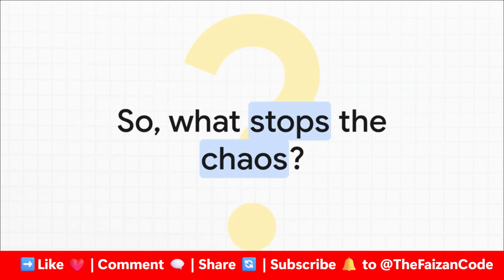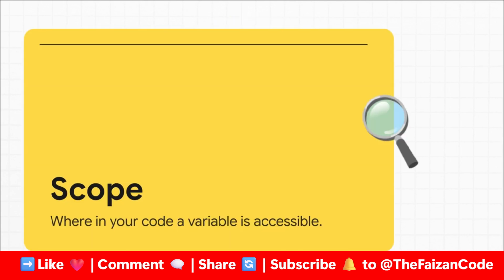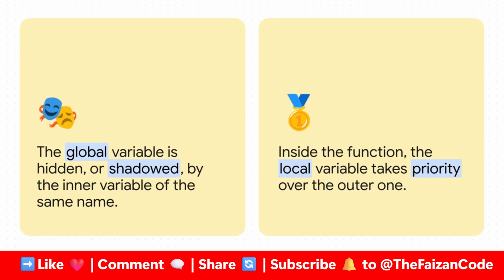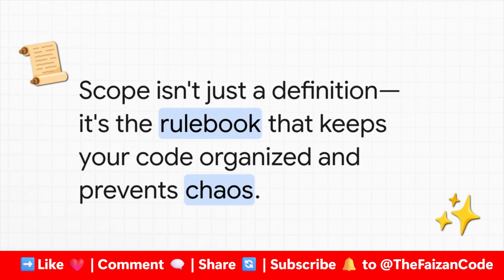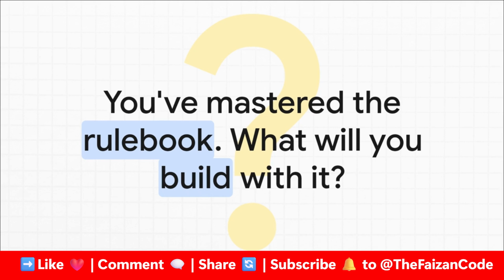JavaScript Scope Explained | Global, Function & Block Scope for Interviews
Unlock one of the most important JavaScript concepts every developer must master: Scope! In this video, we break down global scope, function scope, and block scope in a way that’s easy to understand, practical, and perfect for crushing your JavaScript interviews.

Do you ever wonder why your variables sometimes overwrite each other or why some are inaccessible? That’s exactly what scope controls. Think of it like a traffic cop for your variables—keeping everything organized, preventing chaos, and making your code predictable and safe.

We’ll also cover scope chains, variable shadowing, and the key differences between var, let, and const, so you can confidently answer tricky interview questions and write clean, professional code. Whether you’re preparing for a junior dev role or aiming to become a JavaScript expert, this video is your ultimate guide.

🎯 What you’ll learn:

What scope is and why it matters
Global, function, and block scope explained with simple examples
How the scope chain works under the hood
Variable shadowing and how JavaScript determines which variable to use
Interview tips: explaining scope clearly, confidently, and like a pro
💡 Pro tip: Mastering scope is not just about interviews—it’s about writing robust, bug-free code that scales well.